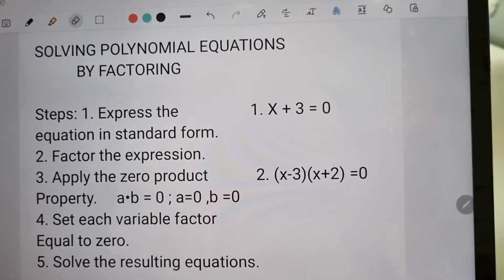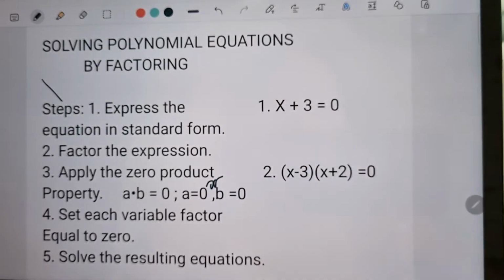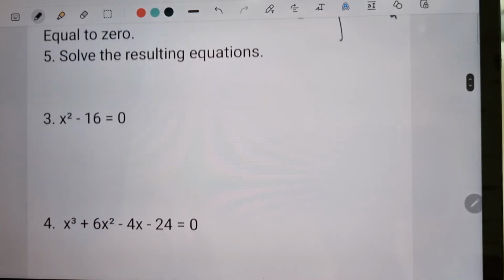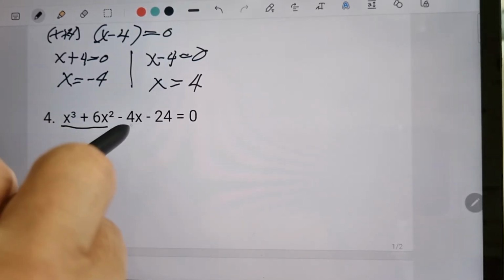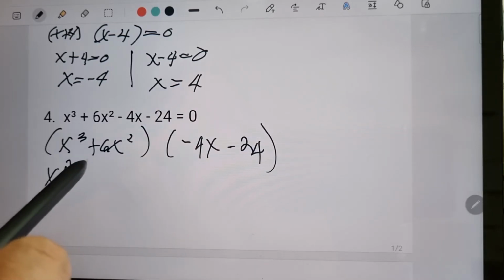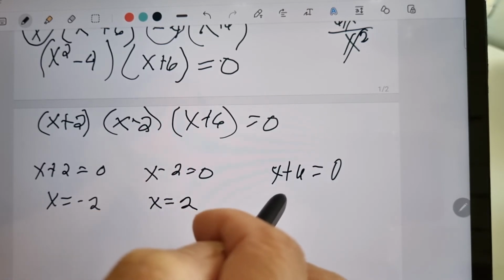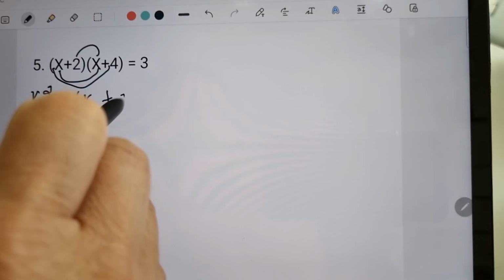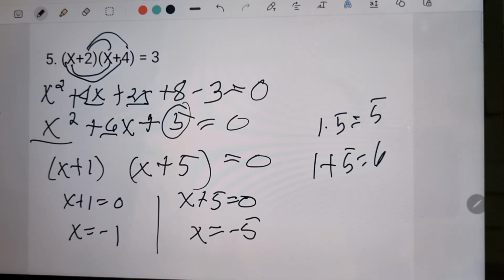SOLVING POLYNOMIAL EQUATIONS BY FACTORING// GRADE 10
This video illustrates and explains how to solve polynomial Equations by factoring. It shows the step by step process on how to solve and also recalls some techniques on how to factor polynomials.